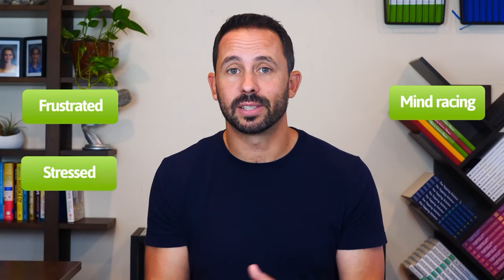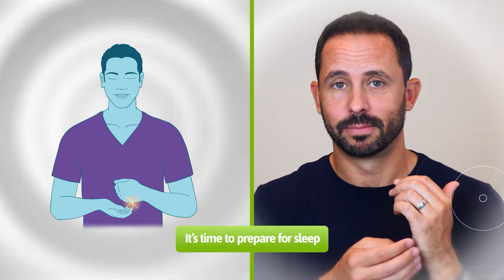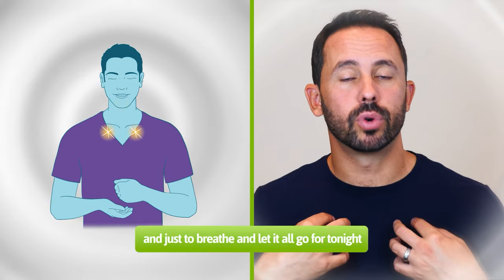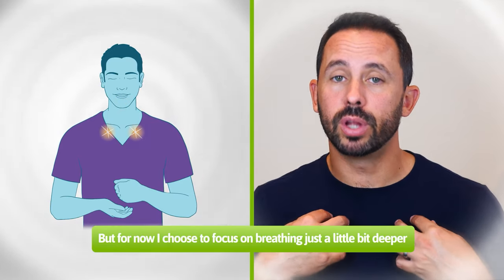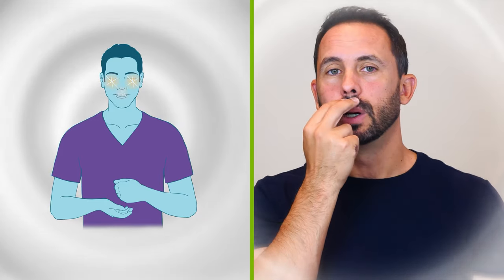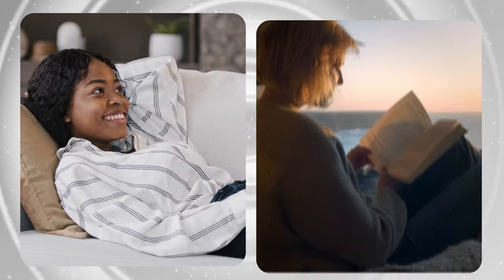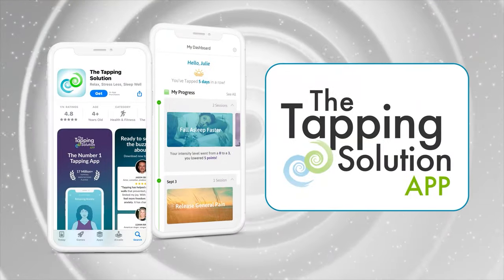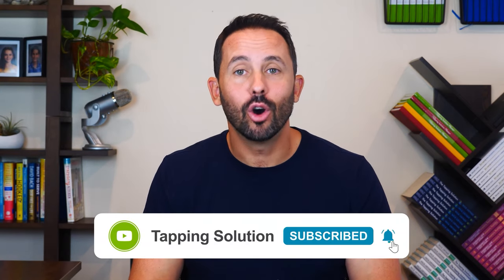Try this sleep tapping meditation for the next 7 days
Join Alex Ortner, Co-Founder of The Tapping Solution App, as he takes you through a transformative EFT Tapping process that you can use any night or every night to fall asleep fast! Dive into the world of EFT Tapping, a blend of ancient acupressure and modern psychology, and discover the secret to turning restless nights into peaceful slumbers. This guided meditation promises a journey to dreamland that's as effortless as a gentle breeze. Rate your sleeplessness, follow the tapping sequences, and witness the magic unfold. Sweet dreams await!

Explore even more transformative meditations with The Tapping Solution App for FREE on iOS and Android.

Featuring over 500+ EFT Tapping Meditations, numerous Active Transformational Meditations, soothing Sleep Journeys, engaging Tapping Challenges, and more, The Tapping Solution app is your ultimate companion for eliminating stress & embracing a more vibrant life with Tapping.

Timestamps
0:00 — Tapping for Sleep
0:39 — Intro with Alex Ortner
0:59 — Tune in to What you're Feeling
1:50 — Tapping for Sleep Meditation
5:08 — Check-in with your Emotions